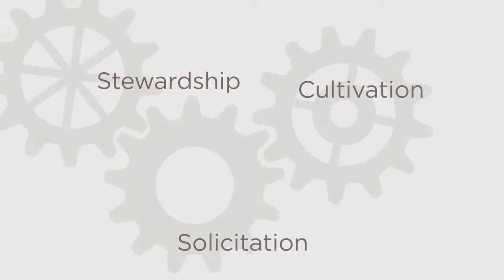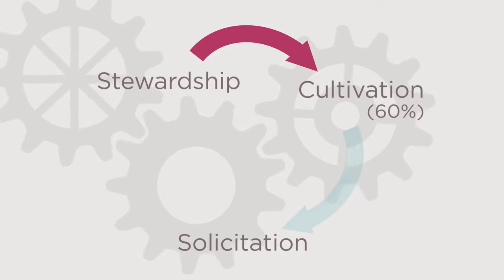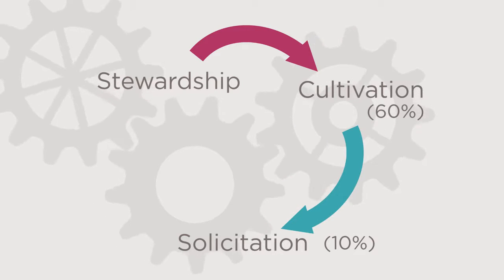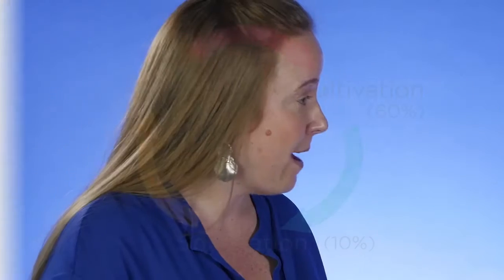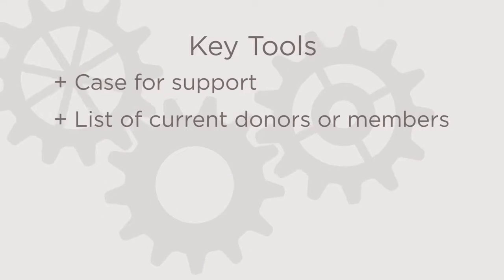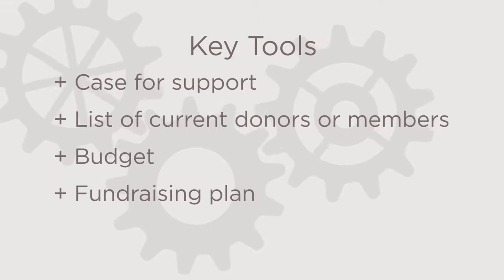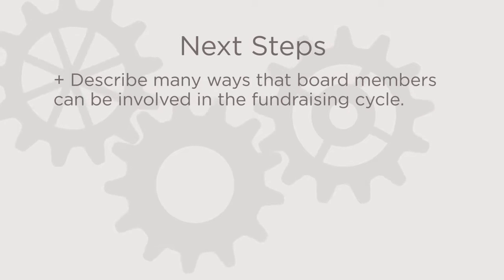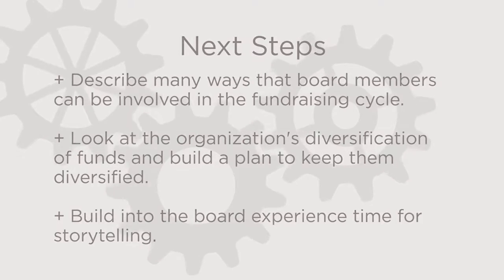Fundraising - "Boards in Gear" (BIG) Nonprofit Training - HD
Board members ensure that the organization has the necessary resources to sustain its work over time. For many boards, this involves an active role in fundraising, often with the help of staff. In this Boards in Gear video, learn how to create a culture of gratitude and engage your board in raising the funds you need to grow your mission.